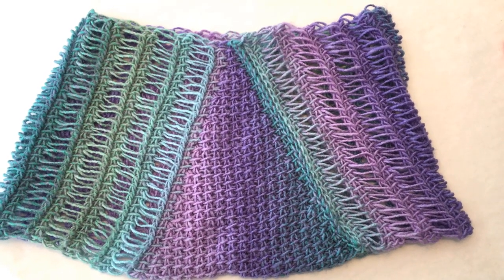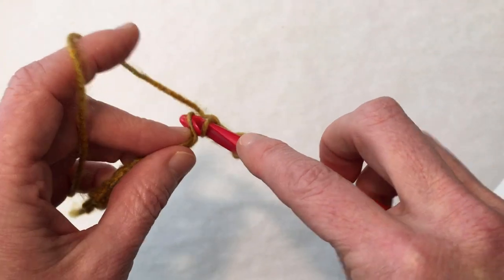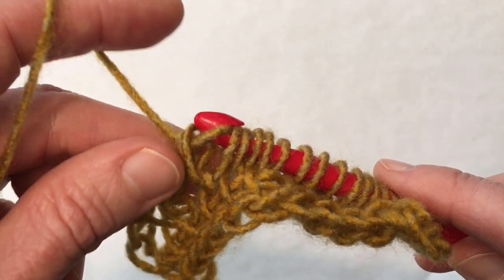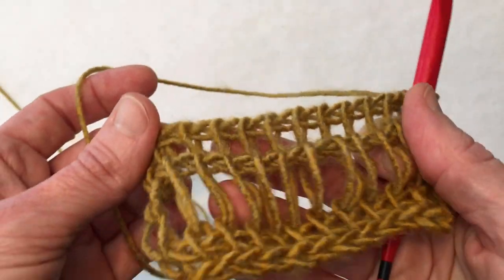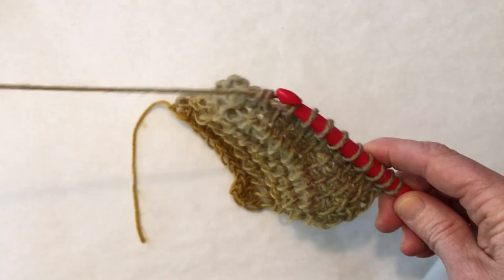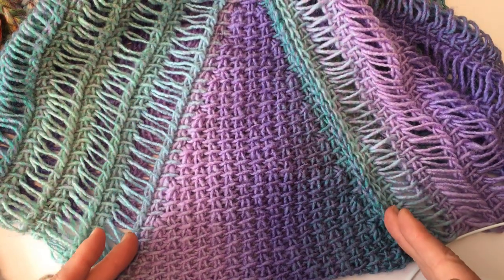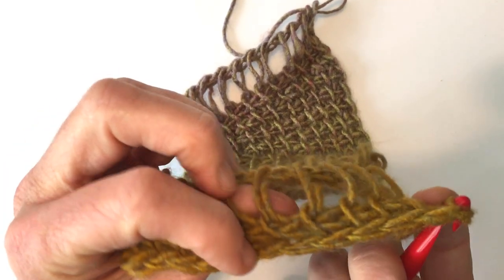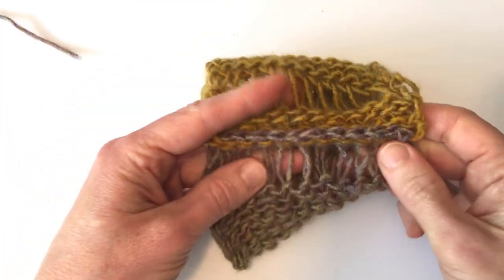Free Tunisian Crochet Tutorial - "Waterfall Cowl" Pattern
Learn how to make the "Waterfall Cowl" a Tunisian Crochet Pattern.
Complete tutorial.

Blog post Link to all the Yarns and Materials used and recommended in this video
plus more Pictures:

Learn Tunisian Crochet: Basics to Beyond online course:
For Ultra Beginners:

Check out the LATEST FREE PATTERN TUTORIAL:
"Learn to Crochet the Woven Stitch, Granite Stitch, Moss Stitch in the Round - Free Crochet Pattern"